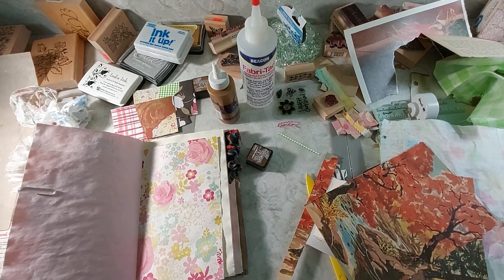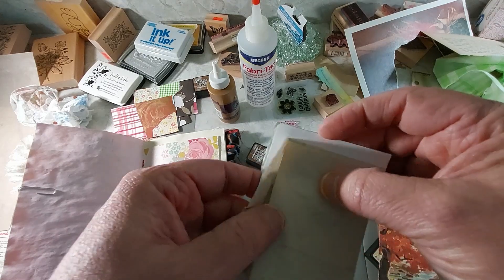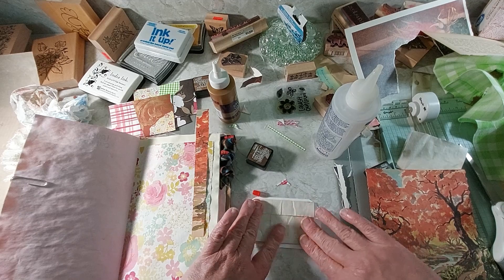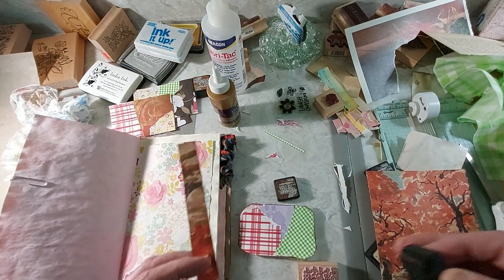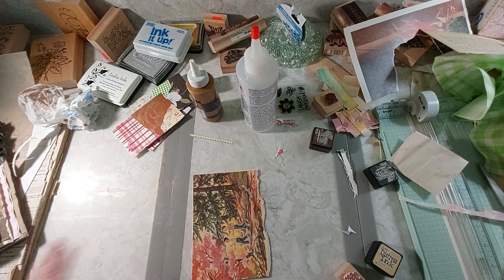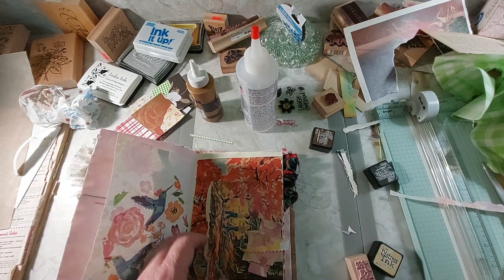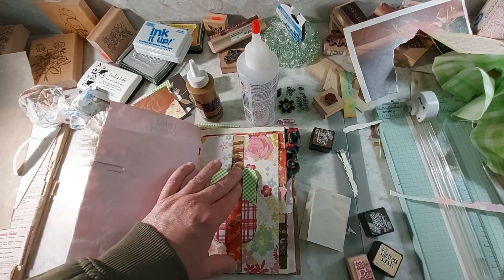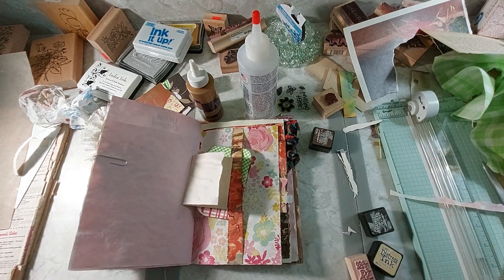We'll Just Ignore That Till Later! Let's Crappy Craft!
Sometimes things just don't work out. We'll just ignore it and fix it later! Crappy crafting in the never ending journal.

My eBay

My Etsy